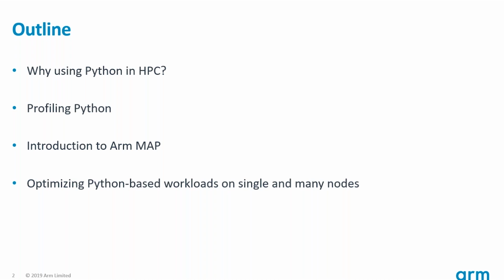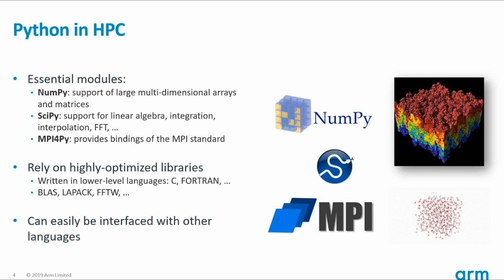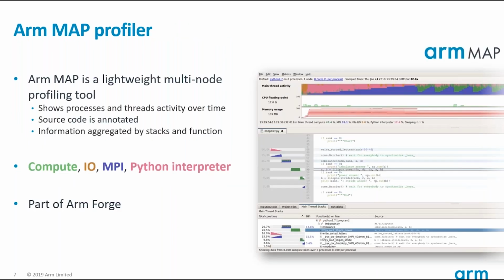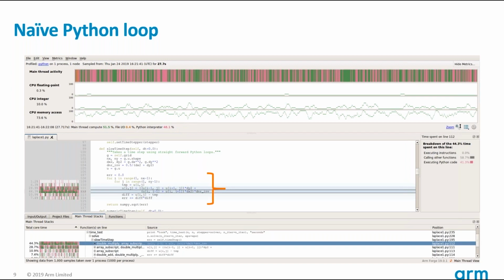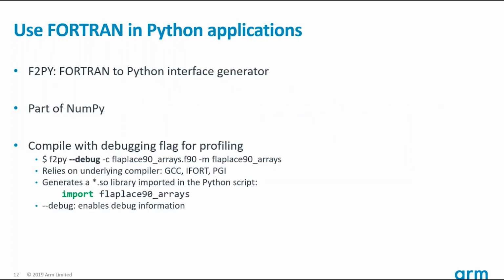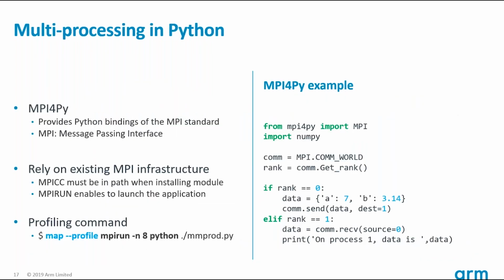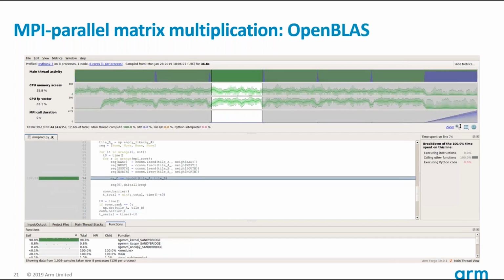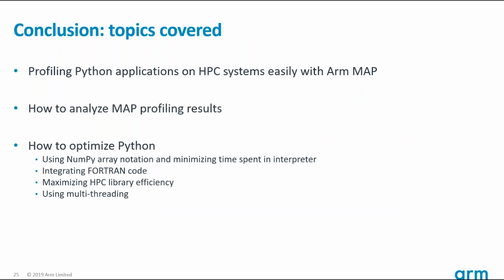Optimization Masterclass: improving Python-based workloads in HPC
With the increasing use of Python-based code in HPC, users can often underestimate what impact Python is having on application performance and how through using modules and libraries, inefficiencies are alleviated.

In this masterclass, Solution Architect for Arm, Florent Lebeau, presents new capability in Arm Forge for profiling Python to fully optimize HPC workloads.